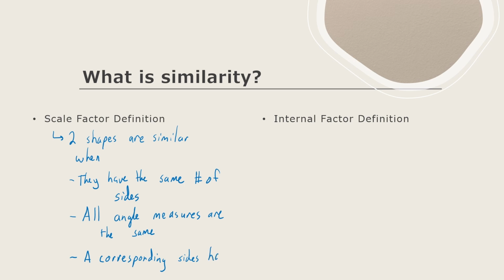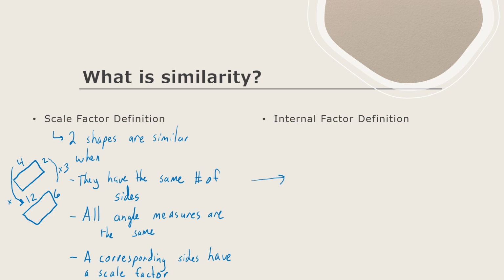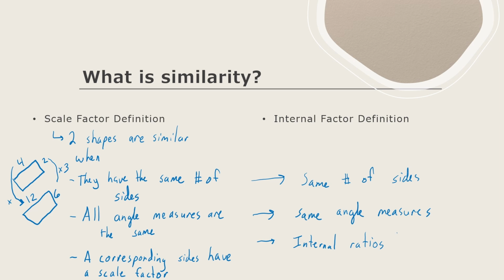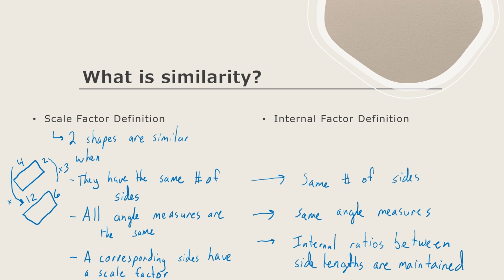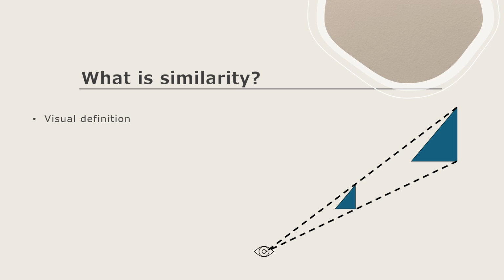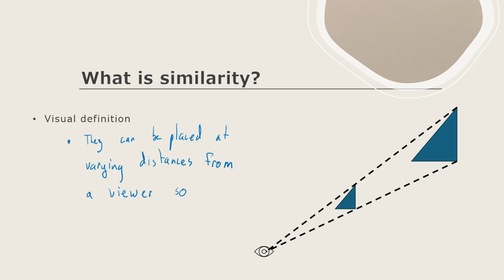3.3.2 Definitions of Similarity